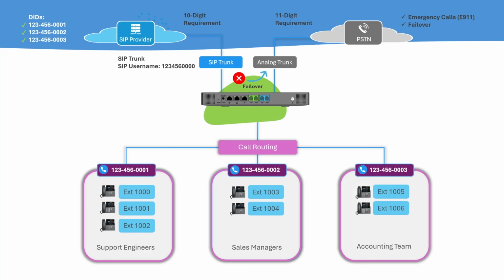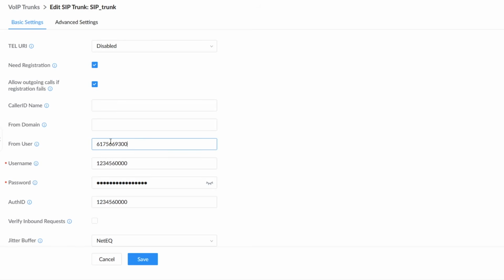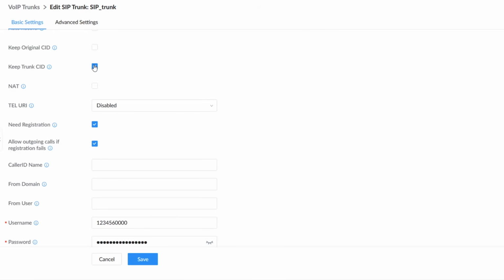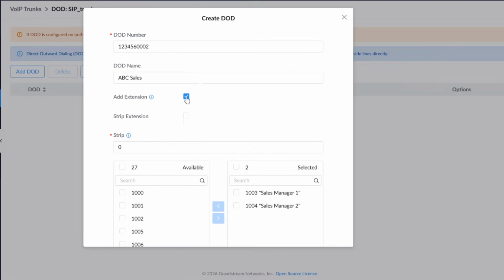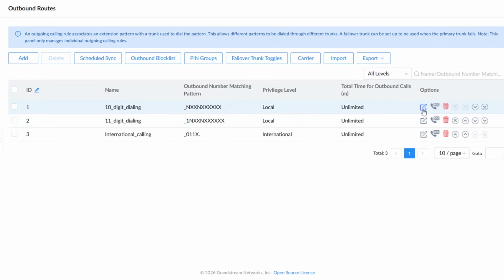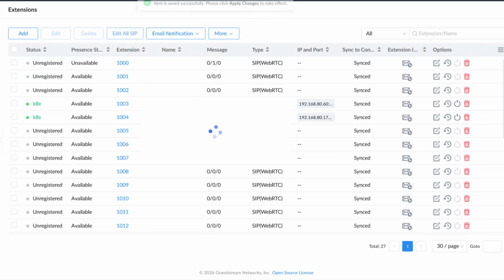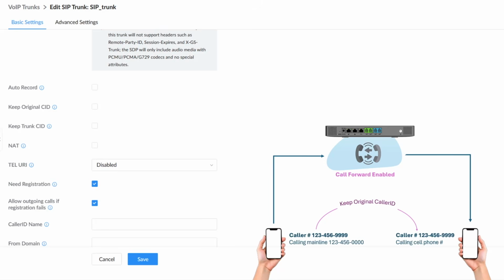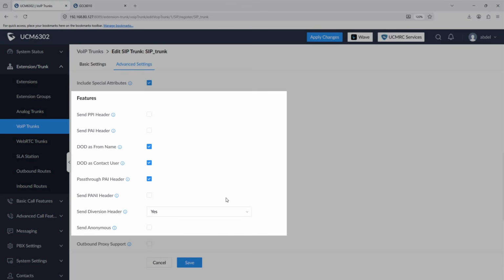Video Guides - How to manage outbound CallerID: Advanced Call Routing – Part 3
In this video guide, we explain the different settingsavailable on the Grandstream UCM solutions to customize outbound caller IDnumbers. The Grandstream UCM solutions offer different caller ID parametersthat allow configuring specific outbound caller ID numbers based on the callingextension, outbound route, or SIP trunk.

Outbound CallerID parameters covered in this video guide:
00:55  Summary of the OutboundCallerID Hierarchy
01:15  From User
02:10  Keep TrunkCallerID
03:35  VoIP Trunk DoD
05:00  Outbound RouteDoD
06:00  Outbound RouteCID
06:50  ExtensionCallerID
07:25  Global OutboundCID
07:55  Keep OriginalCID (for forwarded calls)
09:00  Callee DoD onFWD or RS (for forwarded calls)
09:55  SIP headers (PAI,PPI,..)